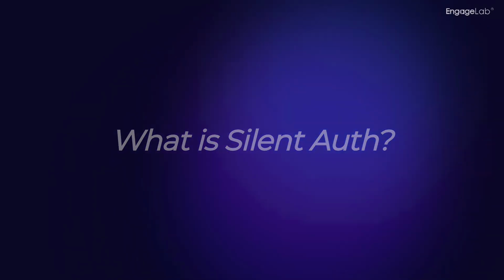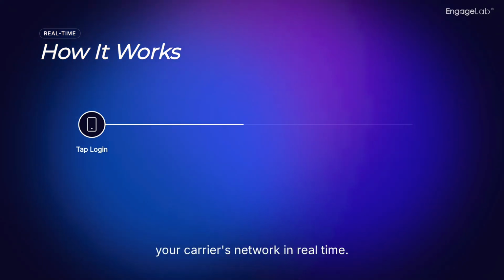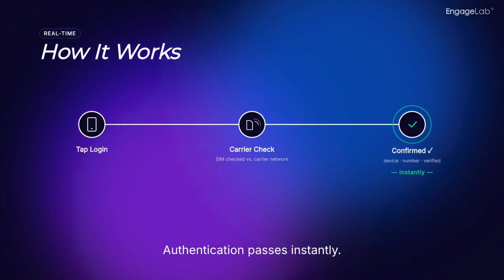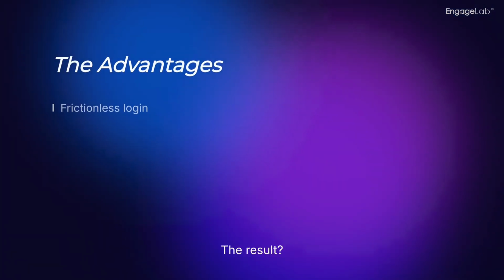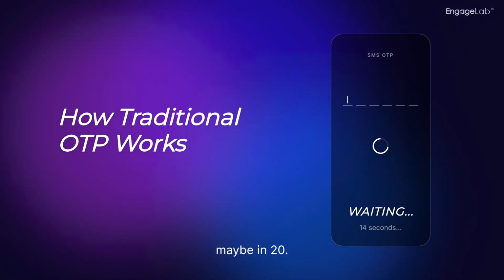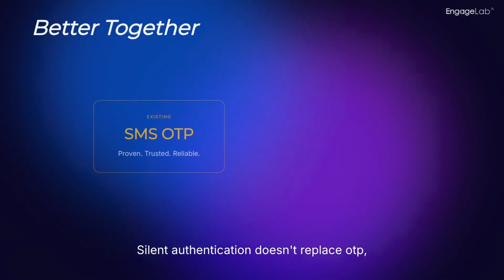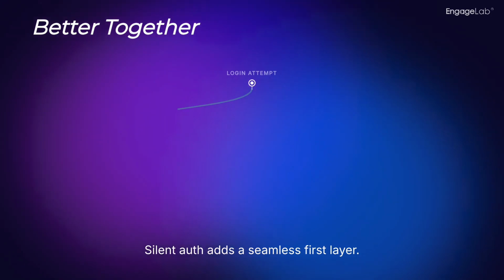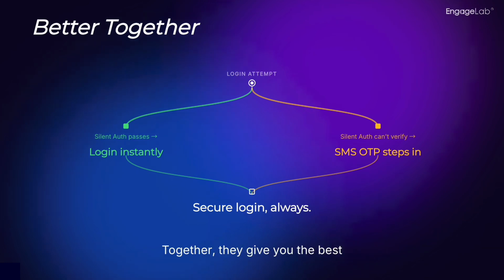How the Silent Auth + OTP Waterfall Model Works?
Looking for a way to improve your app's login conversion rate without sacrificing the 100% reliability of your existing verification system?
In this quick breakdown, we explore EngageLab's innovative dual-track architecture. We don't ask you to replace your rock-solid SMS OTP setup. Instead, we show you how to layer Silent Auth on top of it to create a seamless, frictionless experience for your users while keeping OTP as your ultimate safety net.